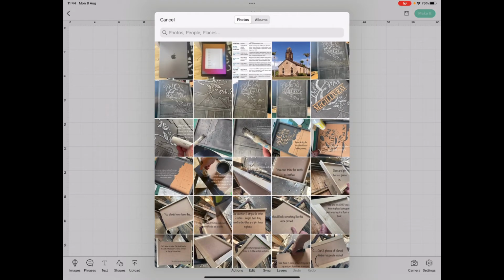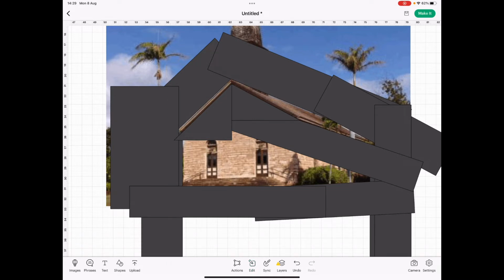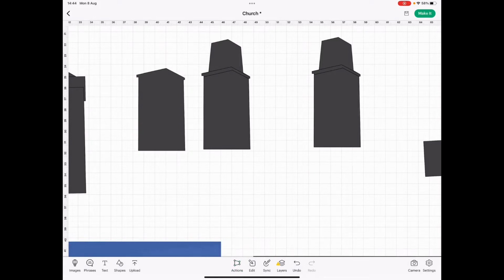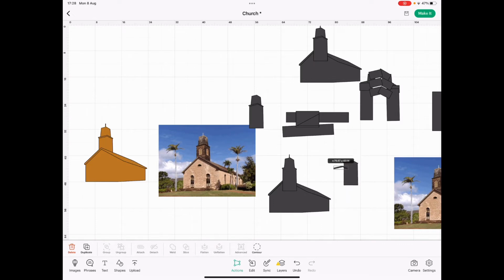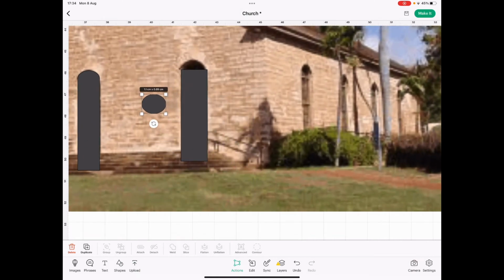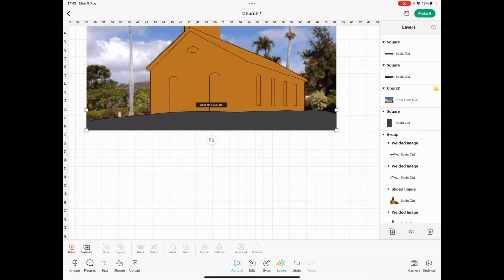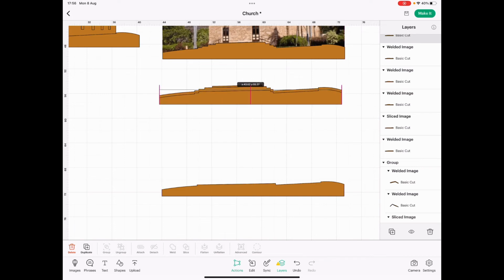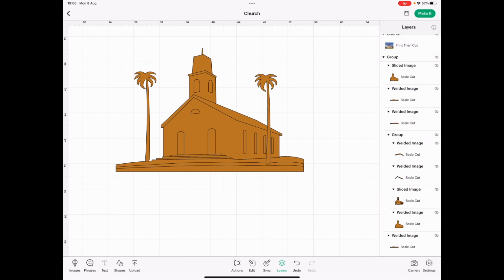Creating a layered picture using Cricut Design Space